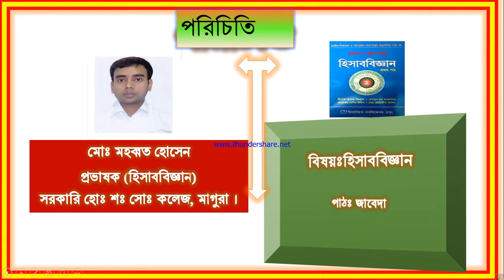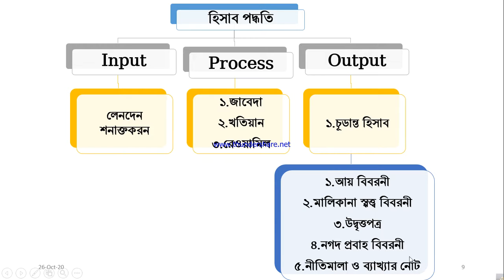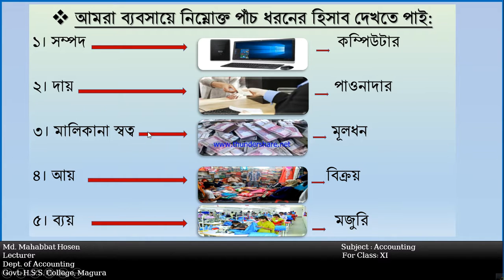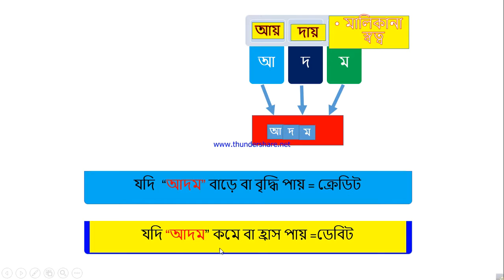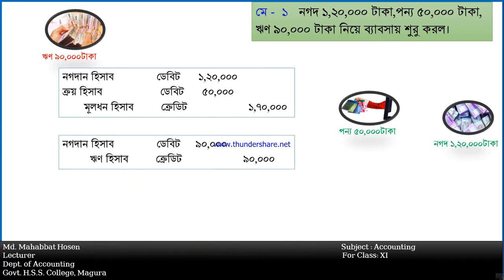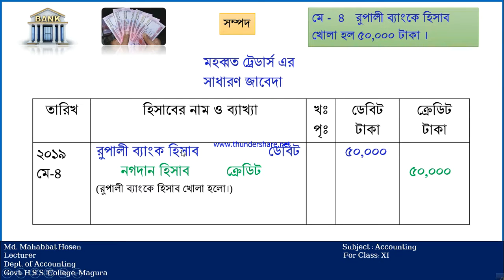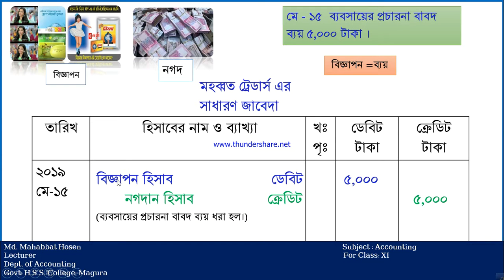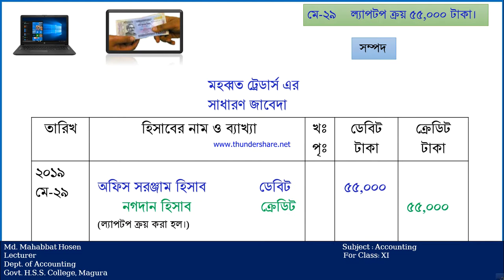Books of original entry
একাদশ (ব্যবসায় শাখা) শ্রেণির শিক্ষার্থীদের জন্য বিষয়: হিসাববিজ্ঞান, আলোচ্য বিষয়ঃ- জাবেদা দাখিলা
উপস্থাপনায়-     মোঃ মহব্বত হোসেন